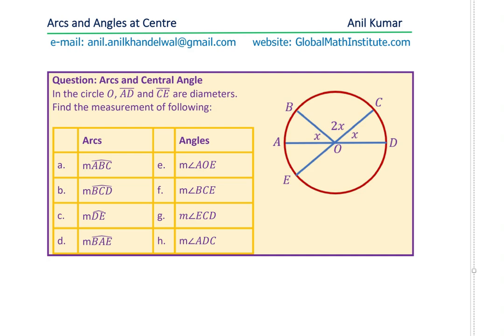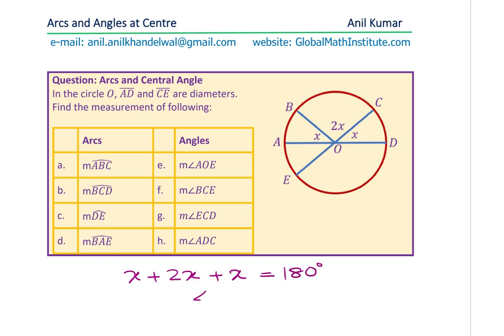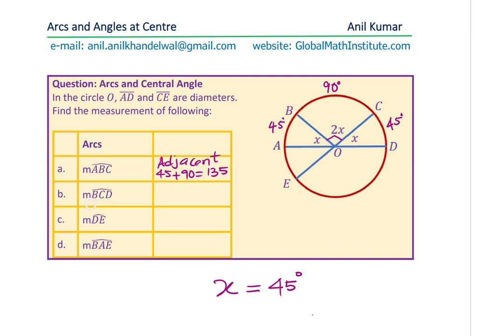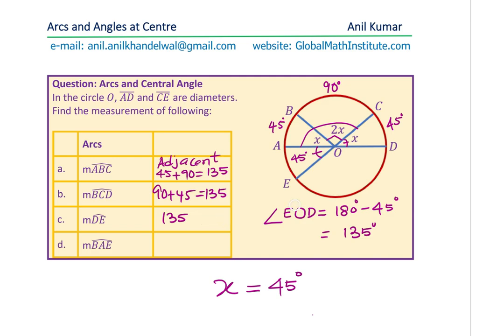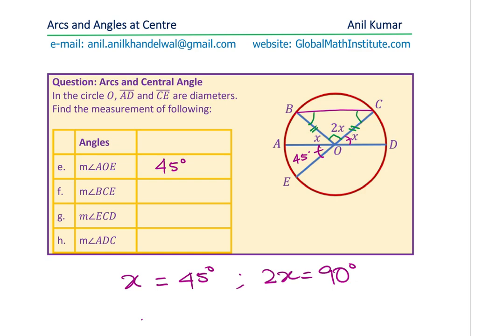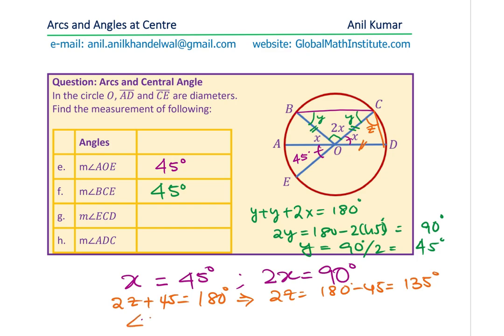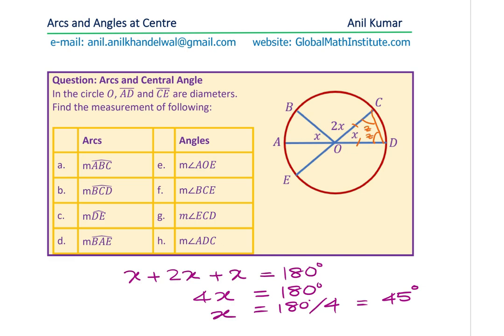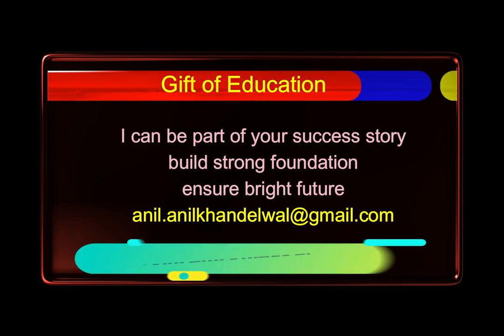Circle Arc and Central Angles GCSE Exam Practice -GCSE-EDEXCEL-SAT